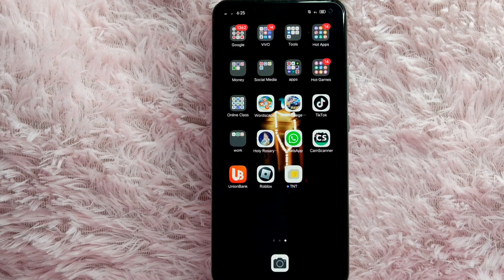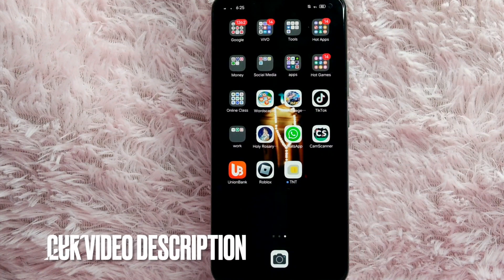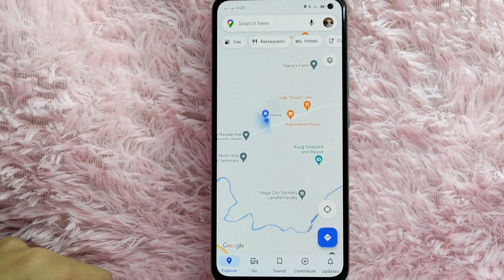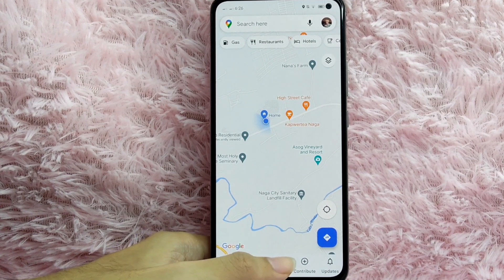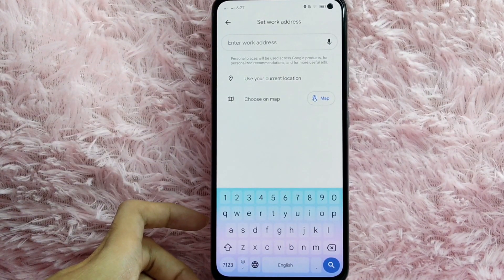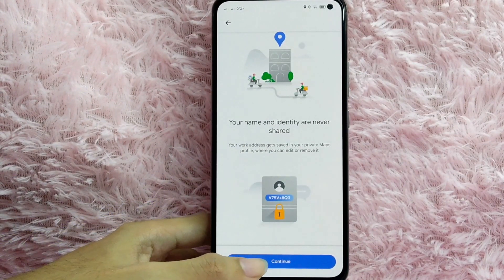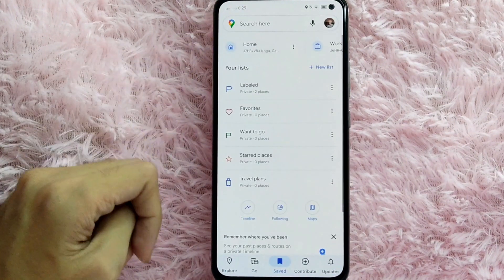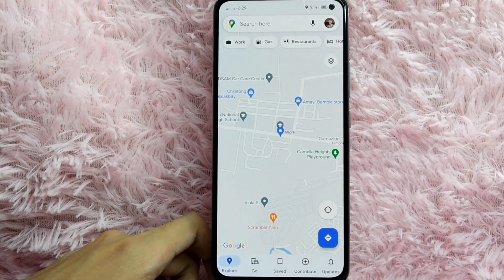✅ How To Add Your Workplace In Google Maps 🔴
About this product:

Google Maps is a web mapping platform and consumer application offered by Google. It offers satellite imagery, aerial photography, street maps, 360° interactive panoramic views of streets (Street View), real-time traffic conditions, and route planning for traveling by foot, car, bike, air (in beta) and public transportation. As of 2020, Google Maps was being used by over 1 billion people every month around the world.[1]

Google Maps began as a C++ desktop program developed by brothers Lars and Jens Rasmussen at Where 2 Technologies. In October 2004, the company was acquired by Google, which converted it into a web application. After additional acquisitions of a geospatial data visualization company and a real-time traffic analyzer, Google Maps was launched in February 2005.[2] The service's front end utilizes JavaScript, XML, and Ajax. Google Maps offers an API that allows maps to be embedded on third-party websites,[3] and offers a locator for businesses and other organizations in numerous countries around the world. Google Map Maker allowed users to collaboratively expand and update the service's mapping worldwide but was discontinued from March 2017. However, crowdsourced contributions to Google Maps were not discontinued as the company announced those features would be transferred to the Google Local Guides program.